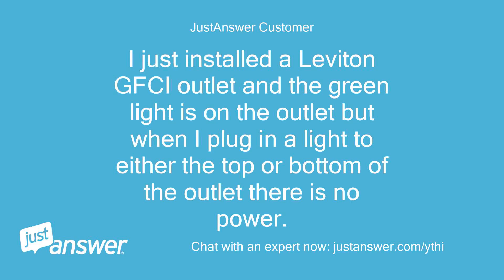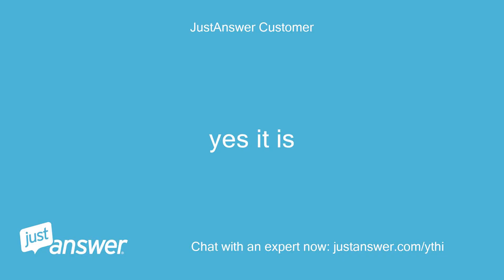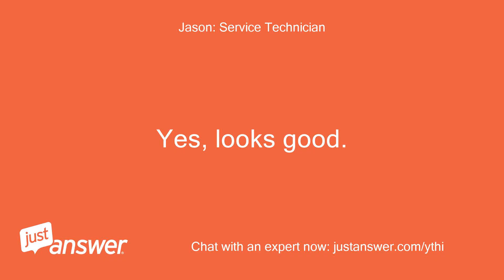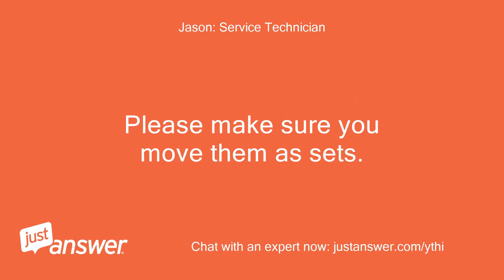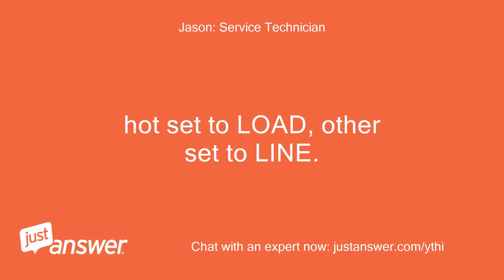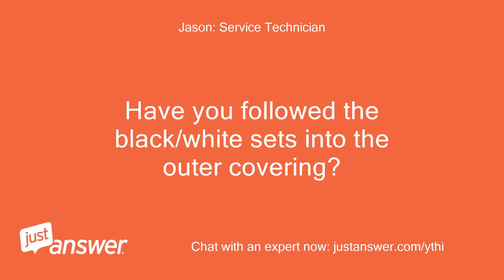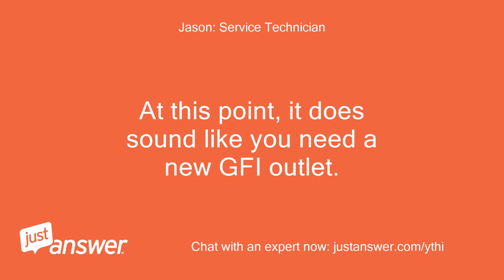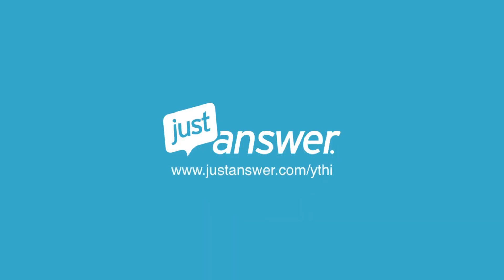Leviton GFCI outlet the green light is on, but there is no power. Why?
JustAnswer Customer: I just installed a Leviton GFCI outlet and the green light is on the outlet but when I plug in a light to either the top or bottom of the outlet there is no power.
JustAnswer Customer: I tried to reset it but the light still does not have power.
Jason: Service Technician: Hello.
Jason: Service Technician: Welcome to Just Answer.
Jason: Service Technician: If you look at the back of the outlet, is it marked LOAD near the set of wires that has power?
JustAnswer Customer: yes it is
JustAnswer Customer: I just put thes wires back in the original location from the old outlet
JustAnswer Customer: The old outlet was a GFI also
Jason: Service Technician: OK, great.
Jason: Service Technician: You'll appreciate how easy the solution to this problem is.
Jason: Service Technician: Please turn off the circuit breaker, and move the wires that are on the bottom (the LIVE set) to the LINE terminals, and put the other set on the LOAD terminals.
Jason: Service Technician: Black wire goes to black or gold screw, and white wire goes to silver screw.
JustAnswer Customer: do you mean to take the wires from the top and put them on the bottom?
Jason: Service Technician: Yes
JustAnswer Customer: but I do not understand why.
JustAnswer Customer: I just put the wires on the top because they were on the top of the old GFCI outlet.
JustAnswer Customer: it was working before
Jason: Service Technician: It's possible the outlets are configured differently.
Jason: Service Technician: But with GFI outlets, it's a must that the wires that bring power TO the box be connected to the LINE terminals.
JustAnswer Customer: Are the powered lines blacl or white?
Jason: Service Technician: Black
Jason: Service Technician: Are you able to post a photo of the box, with all wires shown?
JustAnswer Customer: Yes I can but how do I send it to you
Jason: Service Technician: Do you have a toolbar on your screen that has a paper clip icon?
JustAnswer Customer: yes
Jason: Service Technician: If you store the image on your computer in JPEG format, you can click the paper clip icon to browse to where it's stored and post it here.
JustAnswer Customer: ok i will do that
Jason: Service Technician: Thank you.
Jason: Service Technician: I'll stand by.
JustAnswer Customer: ok, I am sending them      Attachment:   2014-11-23_193136_attachments_20141123.zip        Full Size Image
JustAnswer Customer: do you get it
Jason: Service Technician: Yes, looks good.
JustAnswer Customer: do you have an email I could send the photos to?
Jason: Service Technician: What type of tester are you using to check for power?
Jason: Service Technician: If you are open to that, I'll include my cell phone number for a phone consultation.
JustAnswer Customer: i am using a simple 2 wired tester with a light
JustAnswer Customer: I only asked for an email if you did not get my photos thru the chat
Jason: Service Technician: Are you able to follow the individual black and white wires into an outer jacket they go into, which would help identify them as sets (black, white, and ground)?
JustAnswer Customer: I have white wires in the left of the outlet and black on the right when looking at the outlet
JustAnswer Customer: the ground is copper
JustAnswer Customer: ground is on the bottom of the outlet
Jason: Service Technician: All sounds proper, other than the locations of the sets of black/white, relative to LINE and LOAD.
JustAnswer Customer: So, what exactly do I do now?
Jason: Service Technician: Move the set that makes the tester light up to the terminals marked LINE, on the back of the outlet.
Jason: Service Technician: Please make sure you move them as sets.
Jason: Service Technician: black that is hot needs to have the white that comes from the same outer covering as that black, across from it, on the LINE set of terminals, silver screw.
JustAnswer Customer: So, again, I am to take the 2 wires from the bottom screws and move them to the top 2 screws.nad take the top and move them to the bottom
JustAnswer Customer: ok,I am in the process of doing this now
Jason: Service Technician: No problem.
Jason: Service Technician: Take your time.
JustAnswer Customer: I just did it but now nothing works
JustAnswer Customer: the green indicator light on the outlet does not light
Jason: Service Technician: It's possible the white wires were correct, if you haven't yet followed them into their respective outer jackets.
JustAnswer Customer: I attached them
Jason: Service Technician: I would go ahead and put just the white wires back how they were.
Jason: Service Technician: If you have followed them into their outer jackets, and identified the blacks and whites as sets, it's possible the outlet is damaged.